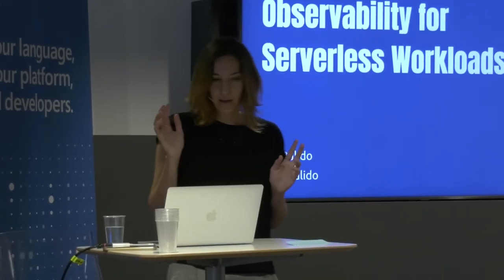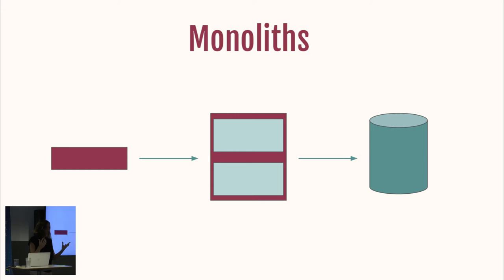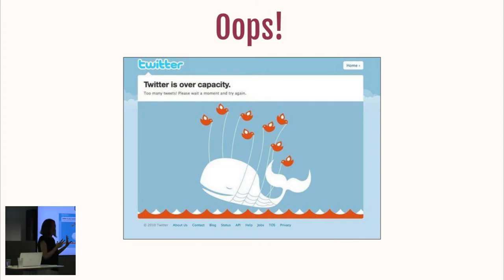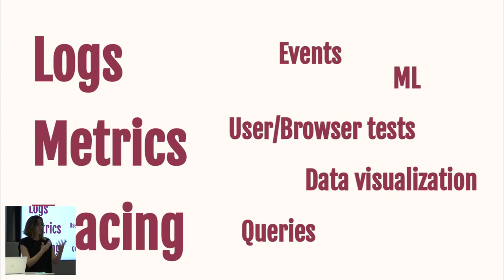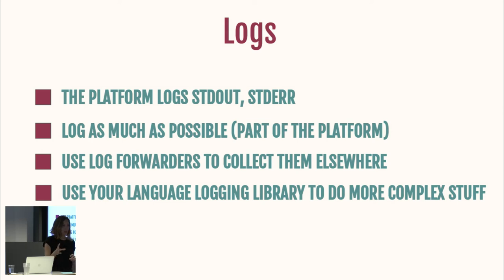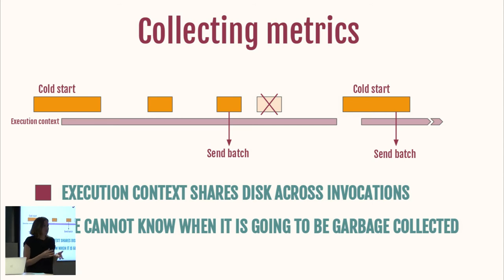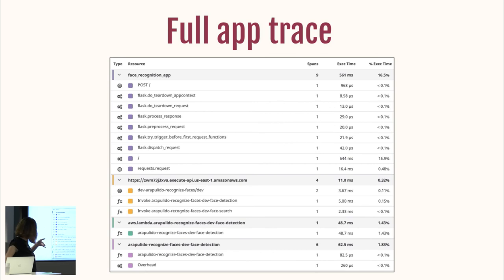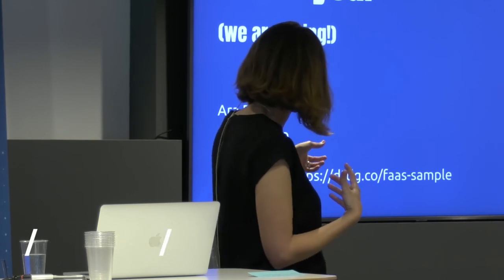Observability for Serverless Workloads - Ara Pulido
Having a good observability strategy has become critical for companies running applications in production with a microservices architecture. But what about serverless functions? What are the differences when it comes to monitoring, logging, and tracing for serverless workloads? How can we make sure we are getting the right data from our systems without compromising the size and performance of our functions?

In this session, we will introduce the topic of observability for a serverless architecture. We will explain the different tradeoffs that we should consider and the data points we should focus on to better understand our serverless applications. We will demonstrate this using an image recognition application that uses both VMs and functions in a true hybrid environment.